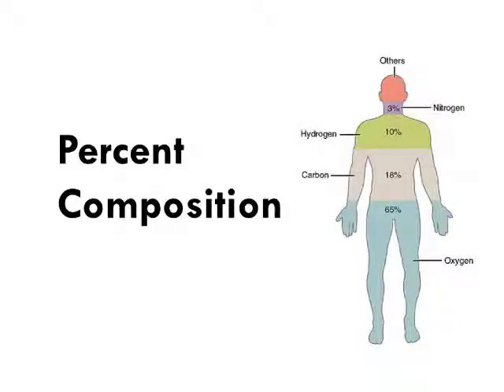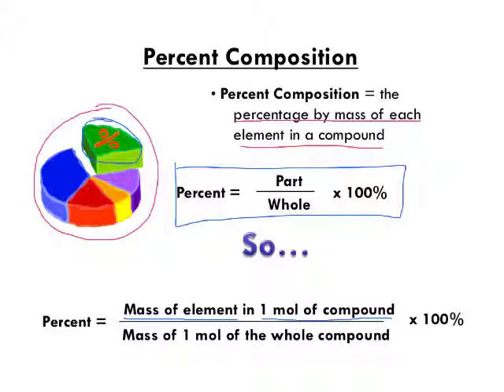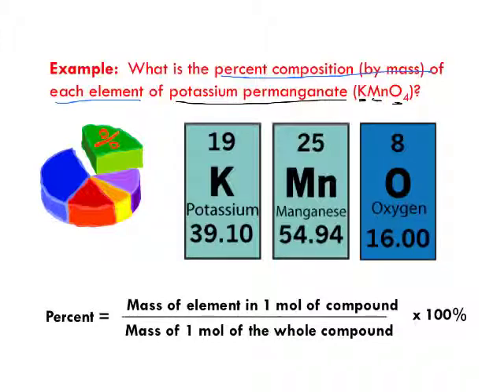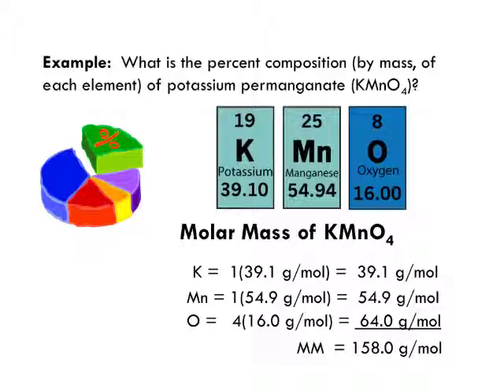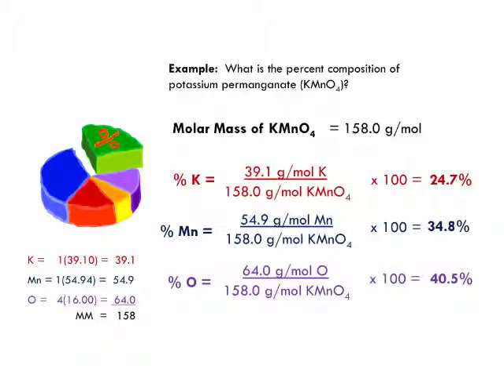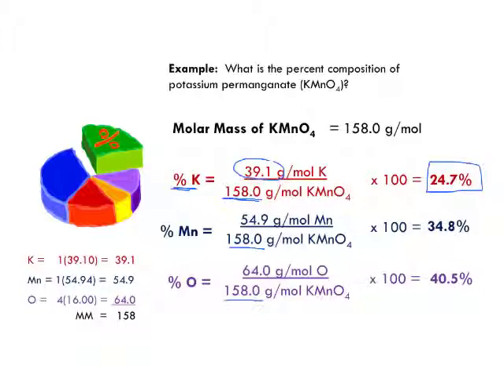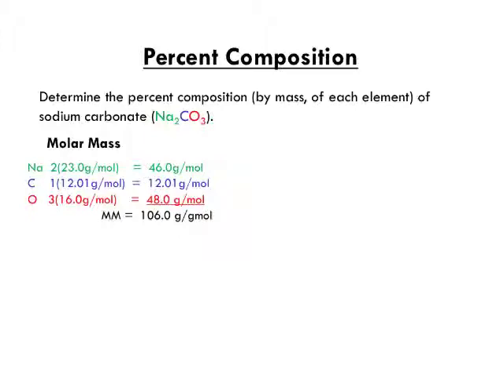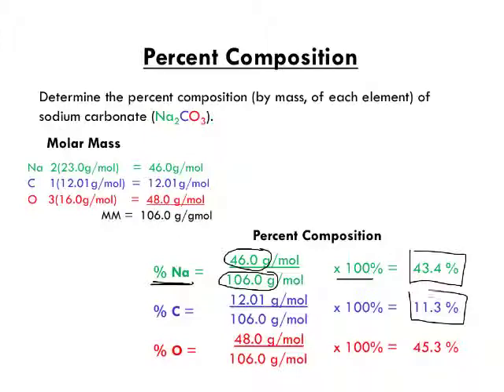Percent Composition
This video will explain how to work out the percent composition for each element of a compound